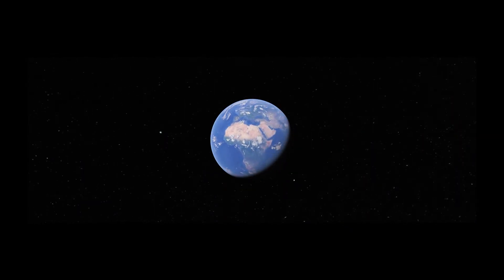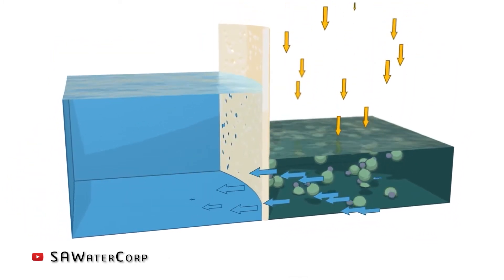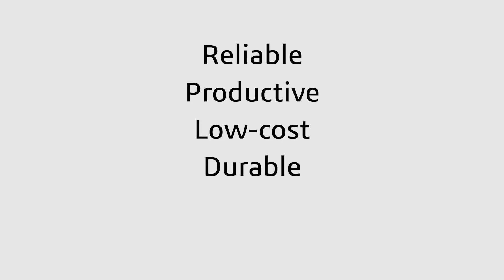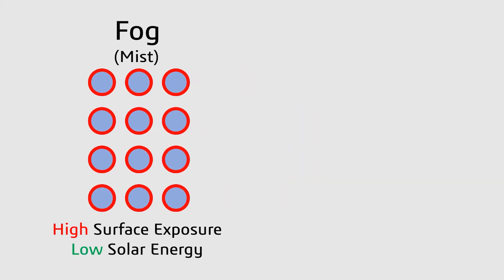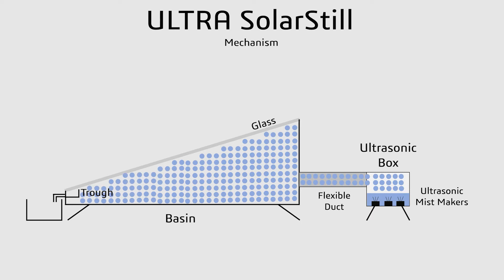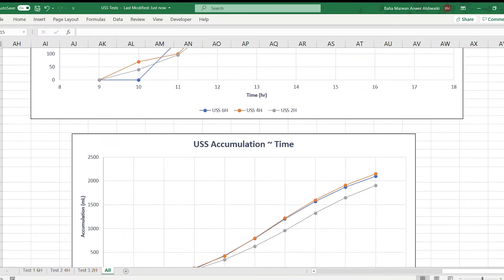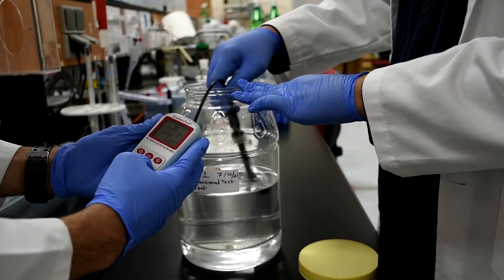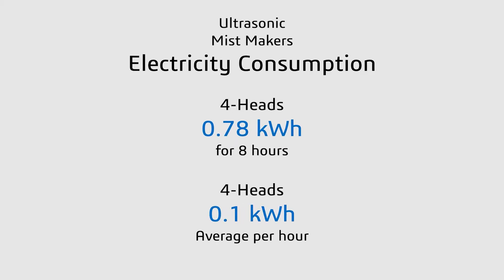The ULTRA SolarStill | A New Approach Towards Domestic Solar Water Desalination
The ULTRA SolarStill project is the official UAE National James Dyson Award 2021 Runner-Up and qualified to be among the Top 84 projects worldwide.

Freshwater scarcity is a global issue especially in remote areas that lack natural freshwater resources. The ULTRA SolarStill is a sustainable domestic product that is designed to convert brackish and seawater to drinkable water reliably and durably.

Why the ULTRA SolarStill is different?

The ultrasonic technology added a new approach to increase the productivity of solar stills, that is due to the rapid evaporation of the salty mist as compared to a liquid-based seawater when subjected to sunlight. The anti-reflective coated ARMAX glass panel is a great contribution as achieving 94% of sunlight transmissivity is unique and extremely productive. Also, we introduced the new Double Slope Trough design which is first of its kind that increases the freshwater droplets accumulation, eases the welding process and reduces the manufacturing cost compared to the traditional single slope trough. The two-chamber approach is a unique design that ensured reliability and durability of the system in terms of preventing the devices from overheating. All of these new unique enhancements allowed the ULTRA SolarStill to desalinate 4 Liters of freshwater per day, which is more than double of what a conventional solar still can make, achieving a cost of $0.13/L.

Video Chapters:

00:00 - Intro
00:59 - Ultrasonic Technology
01:23 - Design & Development
02:02 - Tests & Results
02:38 - Product Specifications
02:56 - Outro

Team members:

Baha Alshwaiki
Omar Ghannam
Anas Ghannam
Louai Maghrabi